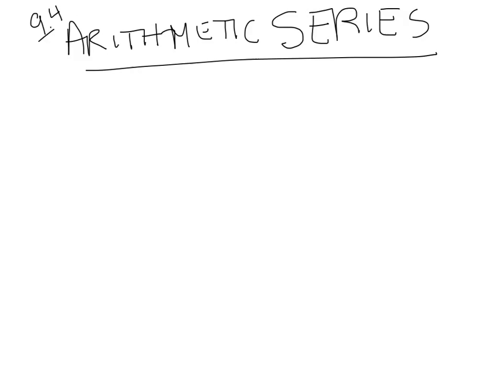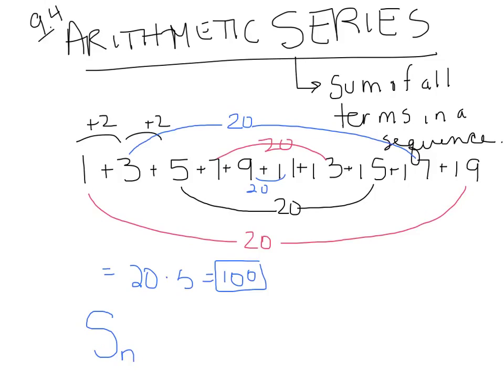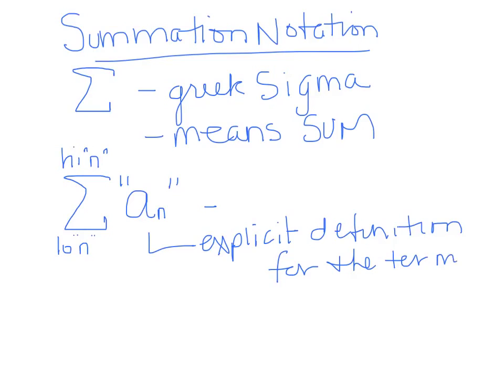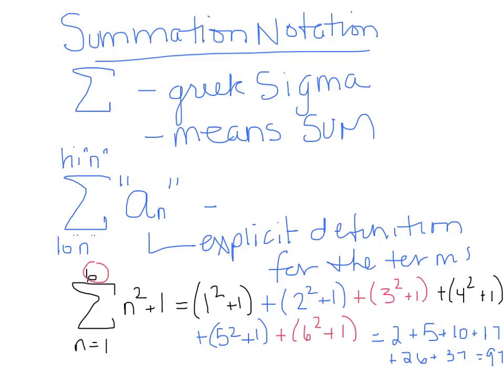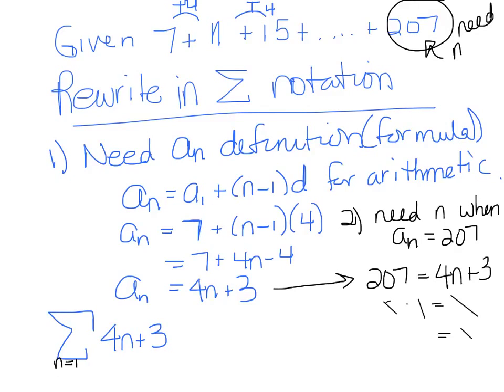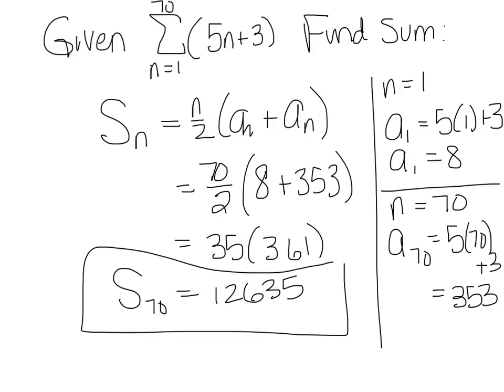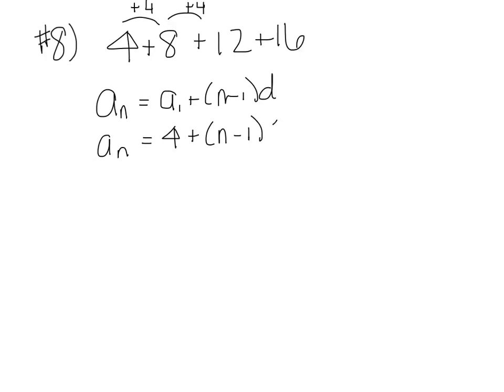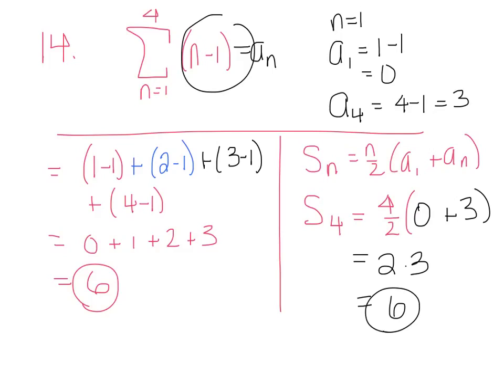Alg2 9 3 arithmetic series 720p 30fps H264 192kbit AAC